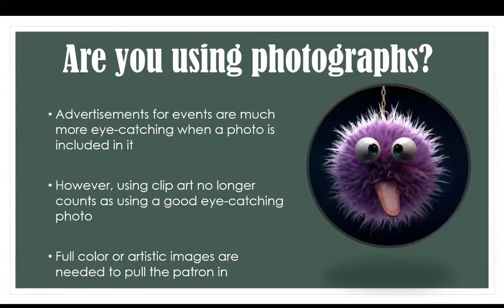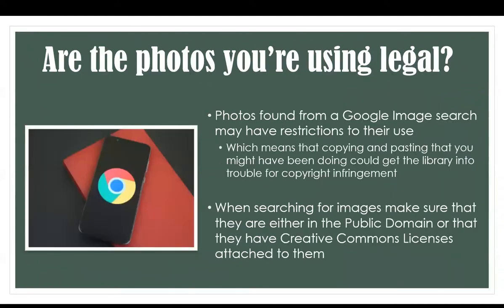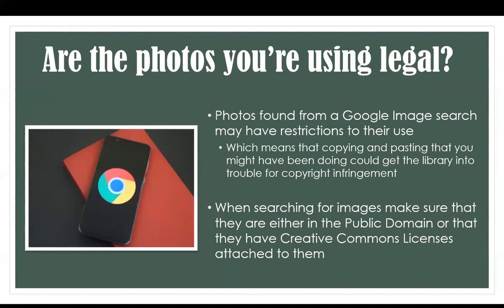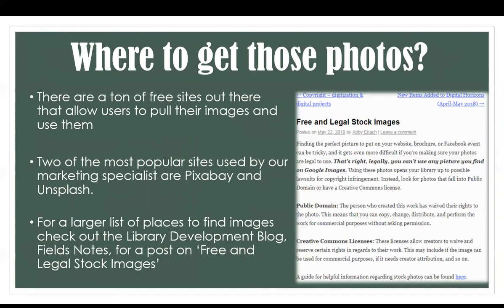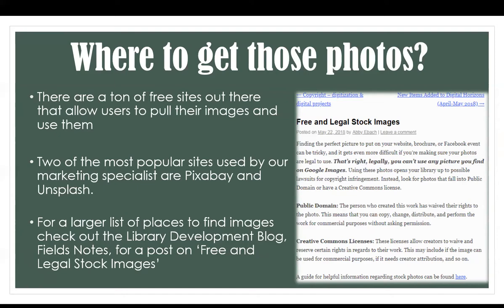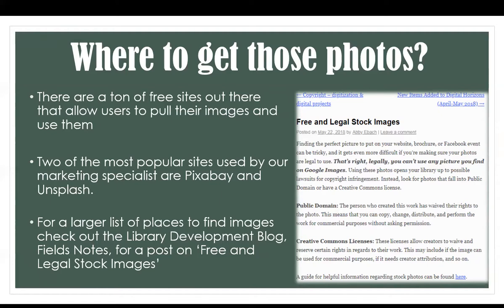Library 101: Marketing - Using Photos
This Library 101 video discusses using photographs in your marketing materials.

For further information check out our Library Development Blog and it's post on this topic on using free photos and check out our full length webinar on Marketing for Rural Libraries.